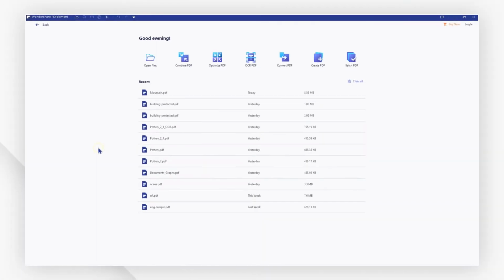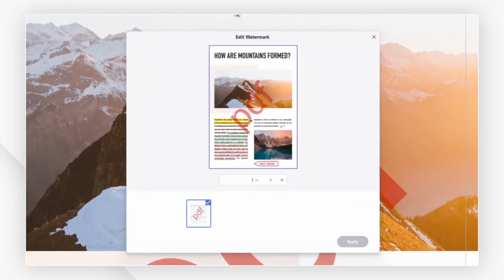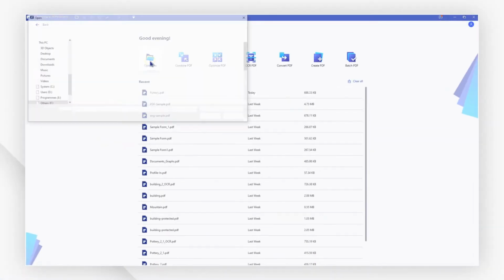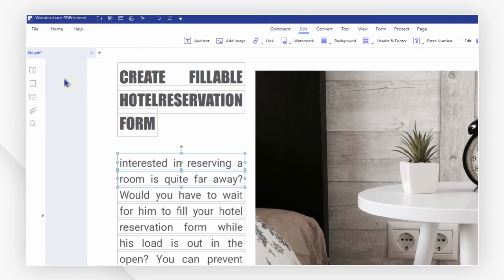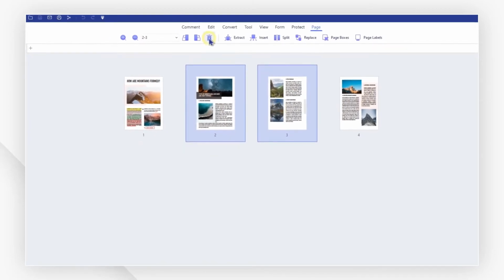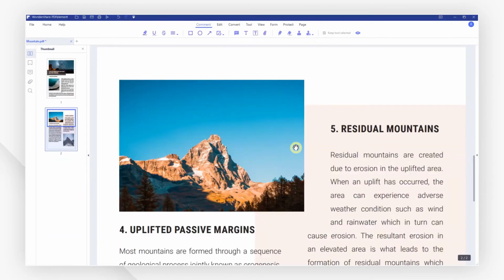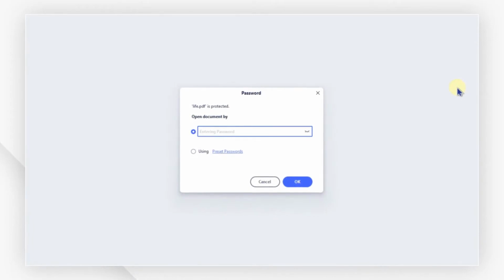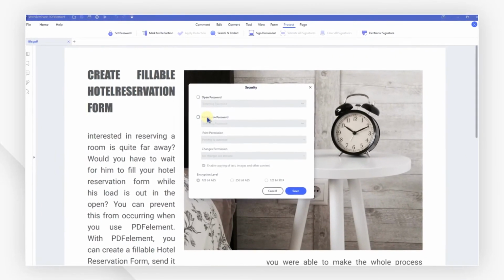PDFELEMENT - Πως να αφαιρέσετε στοιχεία (How to Remove Elements in PDFelement)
Με το PDFelement έχετε όλες τις λειτουργίες που χρειάζεστε καθημερινά στο γραφείο σας σε μία μόνο εφαρμογή και με τις ευκολίες γνωστών πολύ ακριβότερων εφαρμογών επεξεργασίας αρχείων PDF.
Σε αυτό το βίντεο σας παρουσιάζουμε τον τρόπο για να αφαιρέσετε ή ακόμη να διαγράψετε διάφορα στοιχεία μέσα από το PDF αρχείο σας.
Για να παρακολουθήσετε το αντίστοιχο βίντεο, απλώς κλικάρετε τον χρόνο πριν από αυτό.

00:00 - Υδατογράφημα
00:58 - Κείμενο
01:38 - Σελίδες
02:23 - Άδεια

With PDFelement you have all your daily office needs in only one application and with the convenience of known much more expensive PDF editing applications.
in this video, we show you how to remove or even delete various elements from your PDF file.
To watch the corresponding video, just click the time before it.

00:00 - Watermark
00:58 - Text
01:38 - Pages
02:23 - Permission